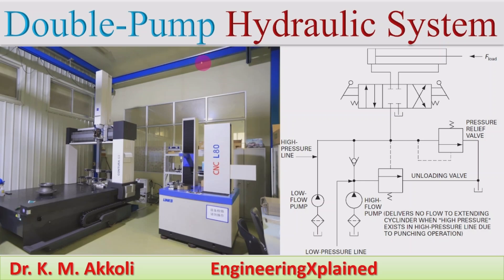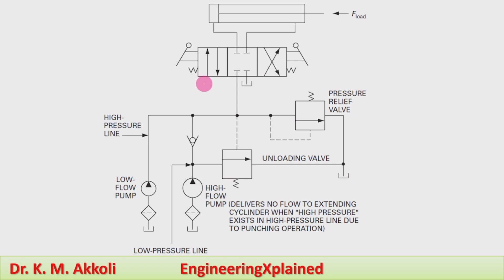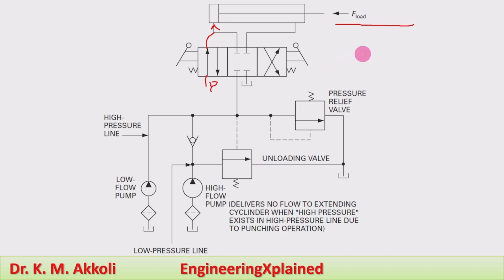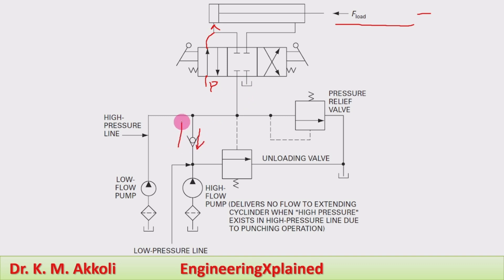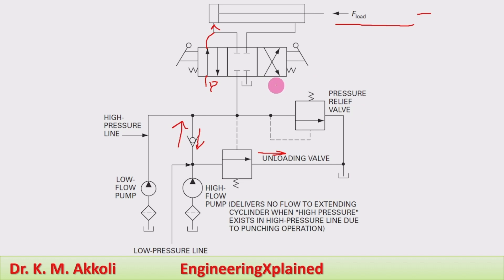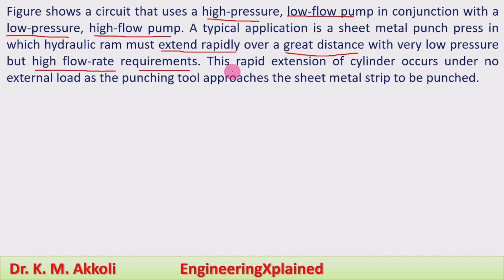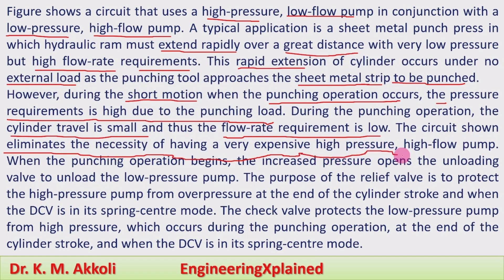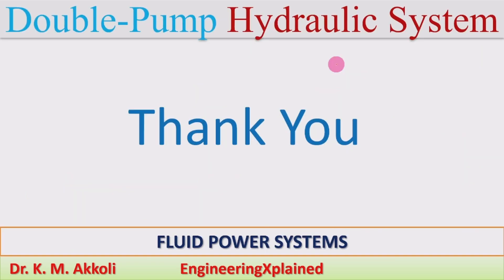Double-Pump hydraulic System | Fluid Power System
Double-Pump hydraulic System